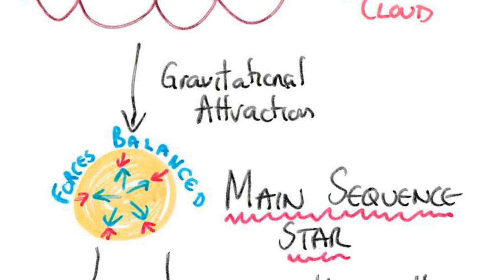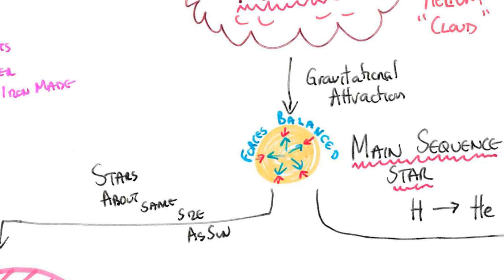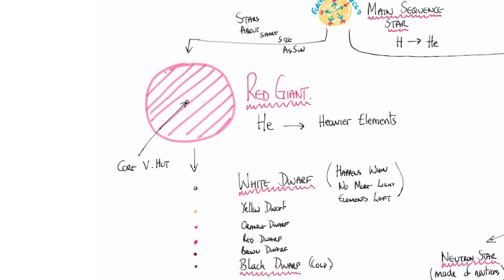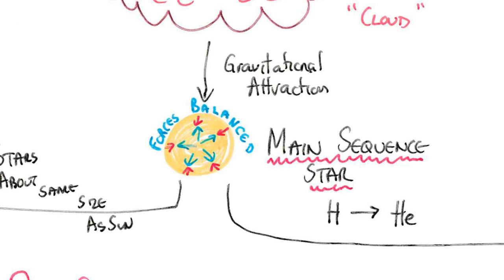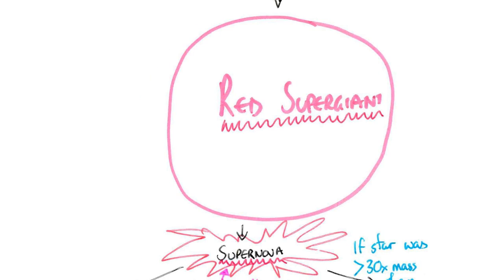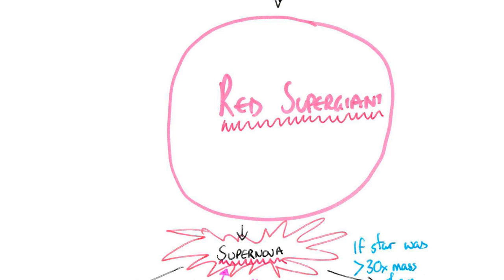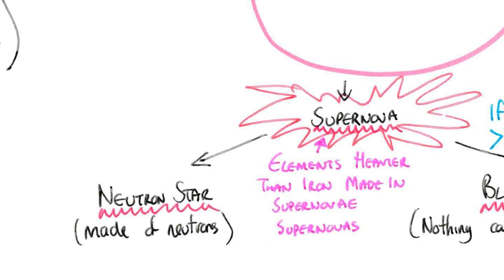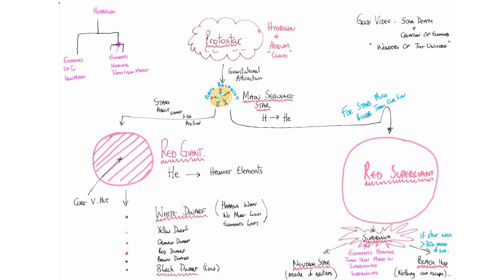GCSE Physics Life cycle of a star